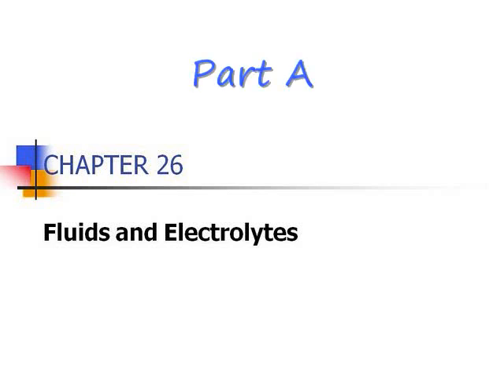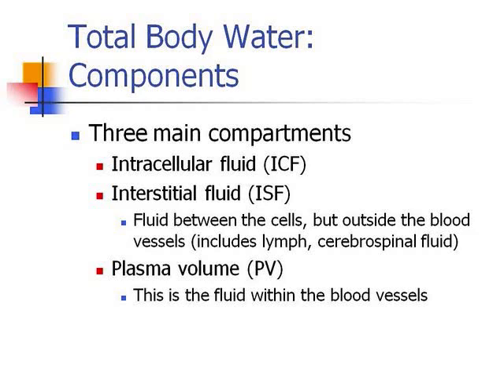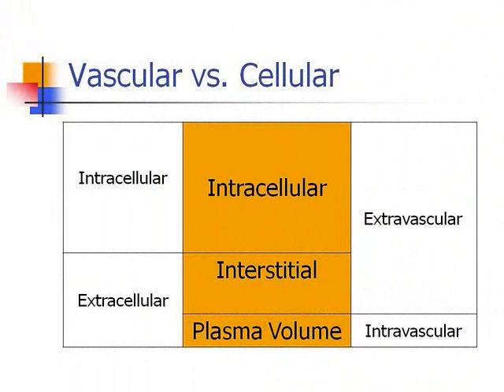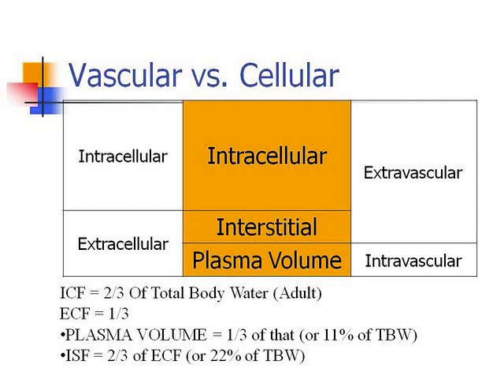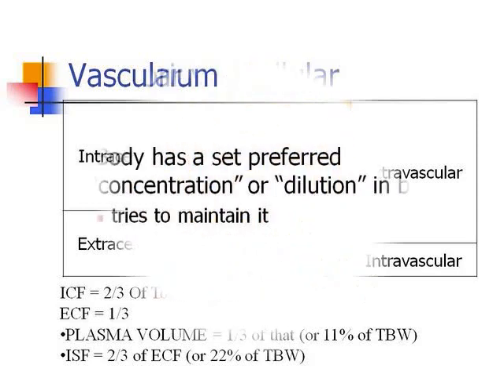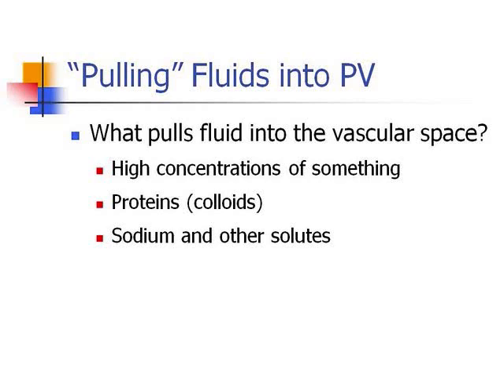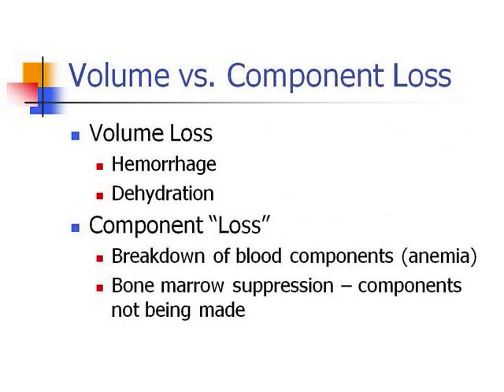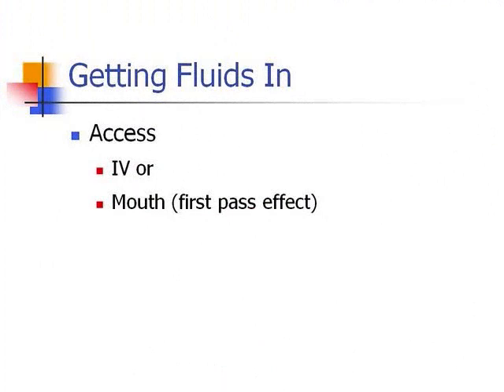207 F&E A